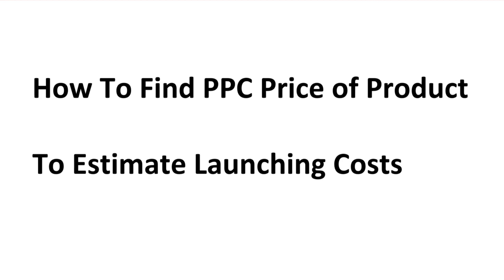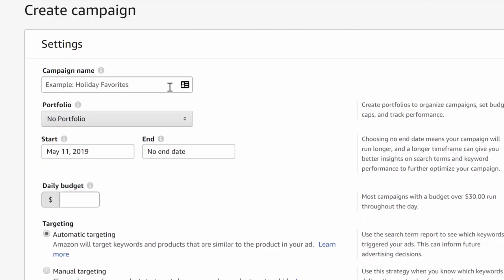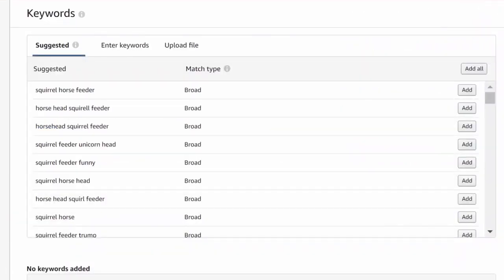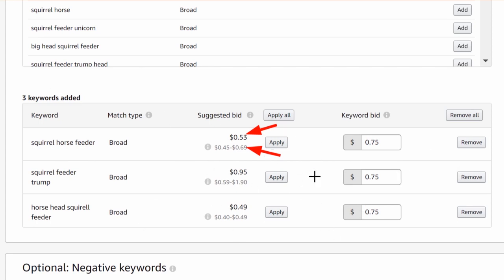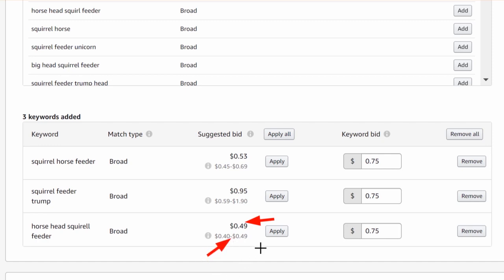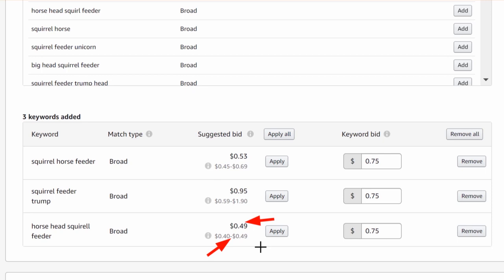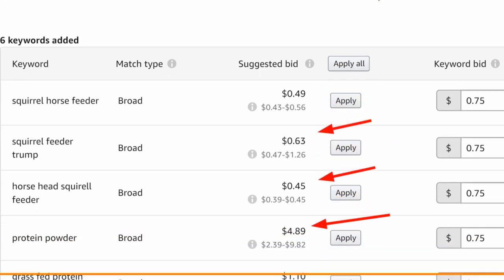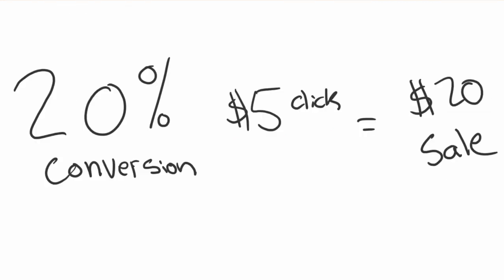Unraveling the Mystery: Discovering the PPC Price of a Product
In this enlightening video, we dive deep into the world of Pay-Per-Click (PPC) advertising to unravel the mystery of finding the PPC price of a product. PPC advertising is a powerful tool for driving targeted traffic to your products on platforms like Amazon, but determining the optimal PPC price can be complex. Join us as we break down the factors that influence PPC pricing, from keyword competitiveness and bid strategies to ad placement and budget allocation. Learn practical techniques for conducting thorough keyword research, analyzing competitor campaigns, and optimizing your PPC strategy for maximum ROI. Whether you're a seasoned marketer or a newcomer to PPC advertising, this video offers valuable insights and actionable tips to help you navigate the intricacies of PPC pricing and achieve success in your advertising campaigns. Don't miss out on this essential guide to unraveling the mystery of finding the PPC price of a product.

Unlock the secrets to determining the perfect PPC price for your product! 💰 Dive into this comprehensive guide that demystifies the process. Learn how to analyze competitor bids, assess keyword relevance, and optimize your campaign for maximum ROI. Don't miss out on this essential knowledge—watch now and supercharge your PPC strategy! 🚀